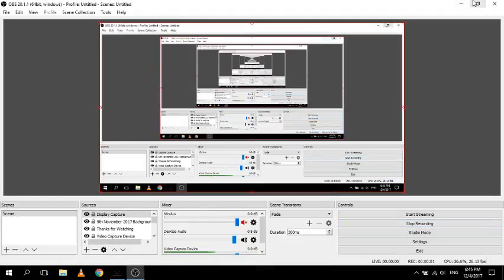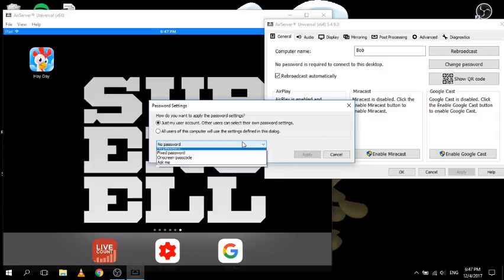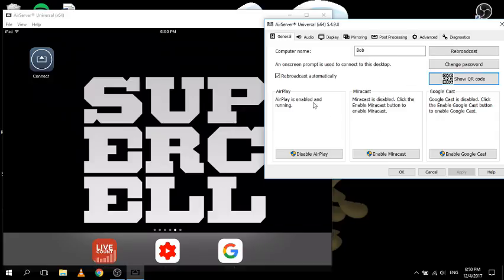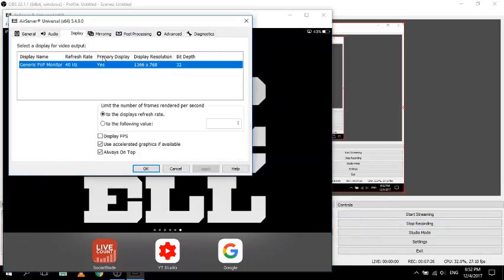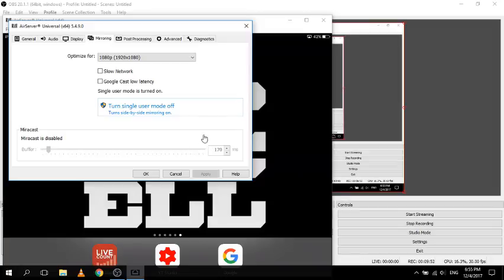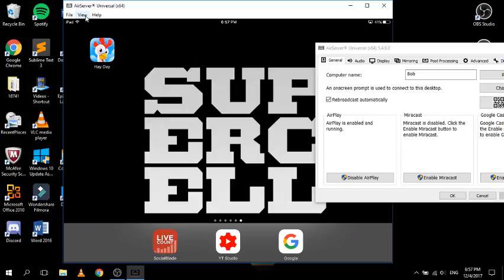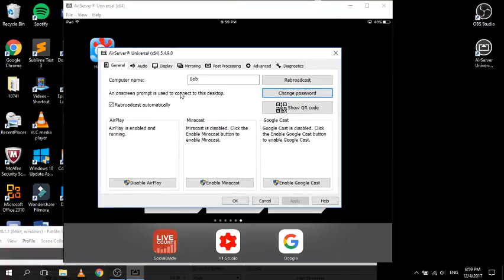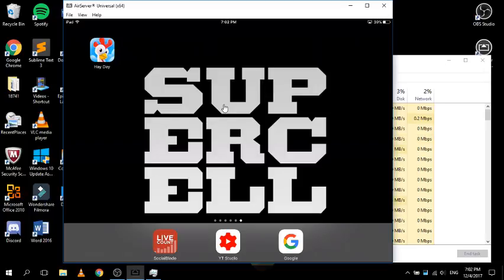AIRSERVER GUIDE/TUTORIAL - THE OPTIMAL SETTINGS! + TIPS AND TRICKS FOR MIRRORING AND MORE. iOS, ETC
This is a guide to using AirServer. I talk about the optimal settings for using it, and when to use what. In this video I explain all the settings in detail. So if you are looking for an education video on Airserver, so that you can quickly learn how to use it well, then this is the video for you, as I cover almost everything AirServer related. AirServer can be used for streaming, mirroring and recording. Airplay is used by gamers, teachers, lecturers, presenters, and more. I do a full analysis of AirServer, so it's like a walk though. I talk about the settings, and what they all do. AirServer is an alternative to apps like Reflector. It does not need 3rd party software to run, which is why I like it. AirServer was released in 2012, and has since developed a lot. It works with both iOS and Android devices. Using AirPlay for iOS and miracast for Android, it even has Goole Castings, used for Mac Books. AirServer is a great multipurpose app. In this video I use airserver on windows 10, but the settings are similar on Mac. I use the airserver universal 64bit pack. I also use an ipad for the demonstration.

If enough of you find it useful I can do more tutorials like this for more AirServer things, such as AirServer licences, Airserver bugs, and comparing AirServer with other apps such as reflector. I hope you enjoyed.